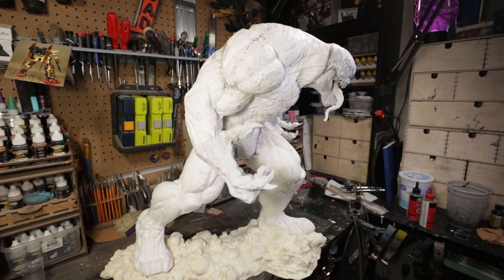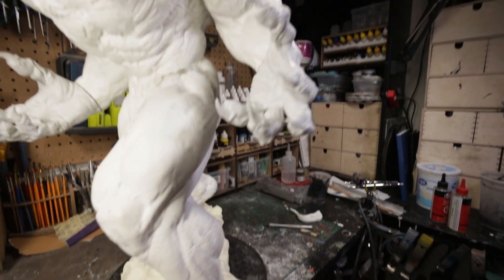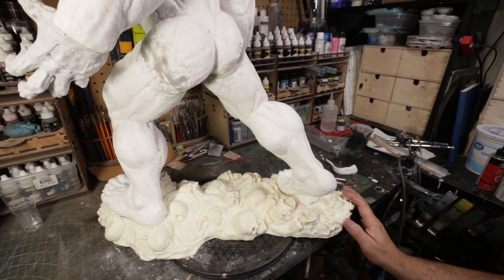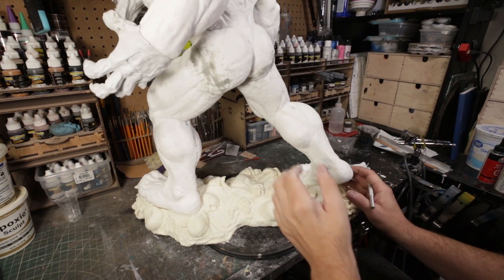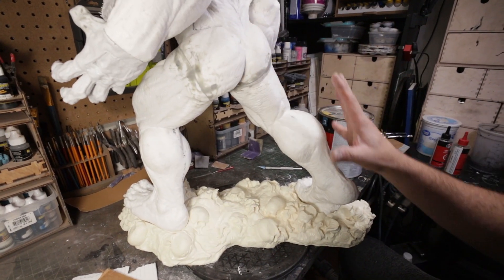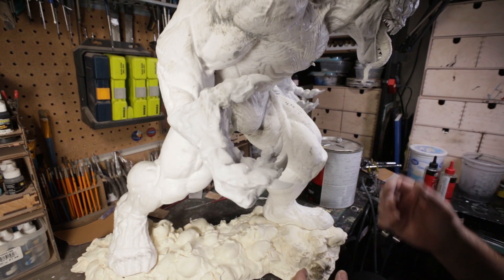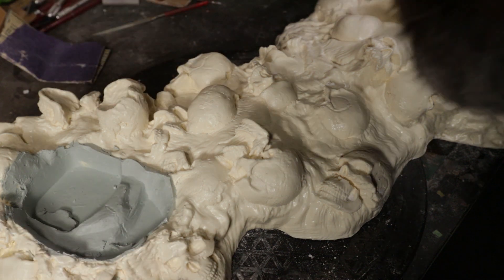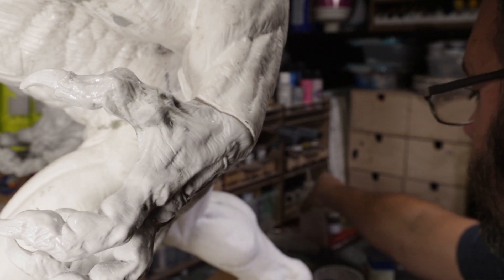Spawning Pool Venom WIP #2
Part 2of the Spawning Pool Venom.  More prep and 1st round of primer.